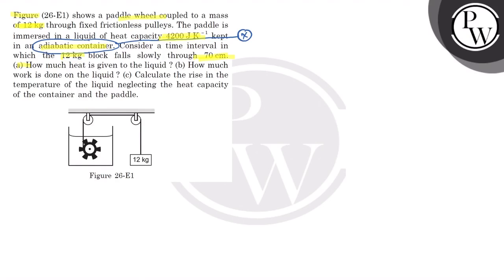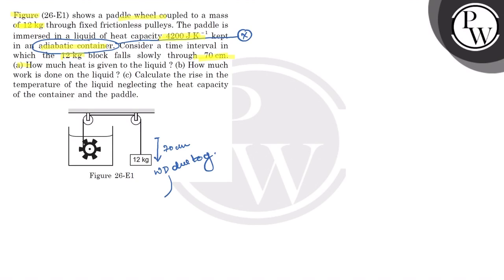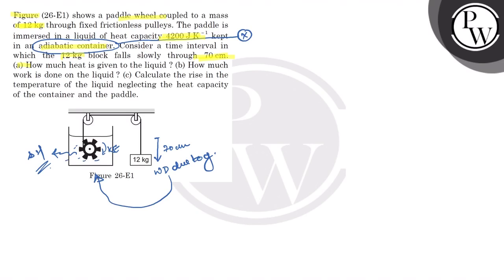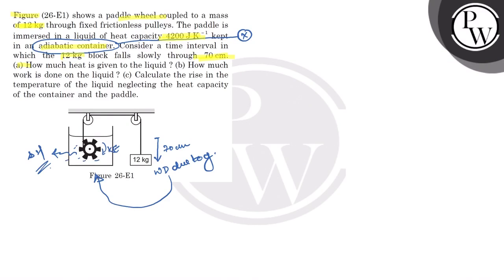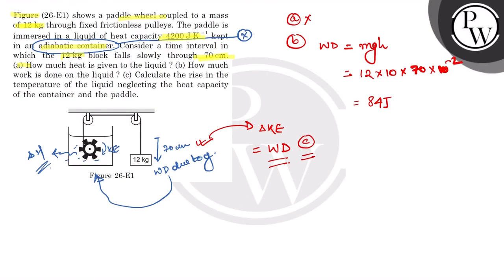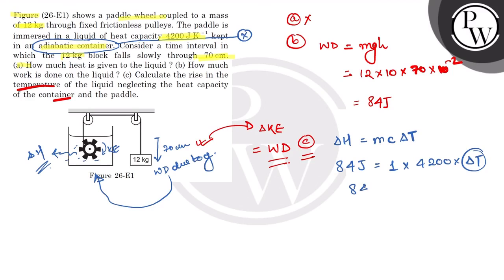Figure (26-E1) shows a paddle wheel coupled to a mass of 12 kg through fixed frictionless pulley...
Figure (26-E1) shows a paddle wheel coupled to a mass of 12  kg through fixed frictionless pulleys. The paddle is immersed in a liquid of heat capacity 4200  J K^-1 kept in an adiabatic container. Consider a time interval in which the 12  kg block falls slowly through 70  cm.
(a) How much heat is given to the liquid? (b) How much work is done on the liquid? (c) Calculate the rise in the temperature of the liquid neglecting the heat capacity of the container and the paddle.